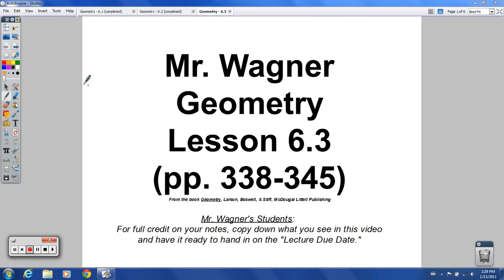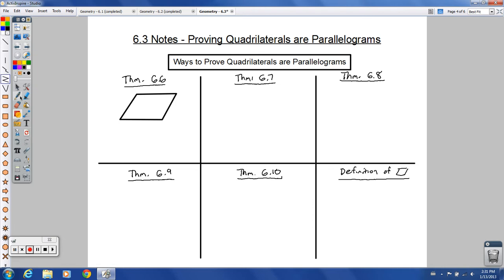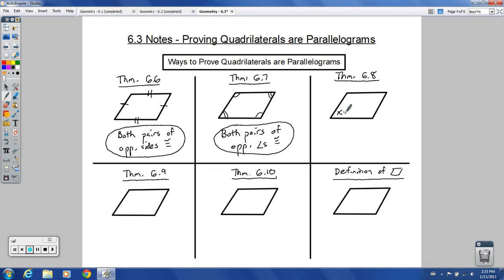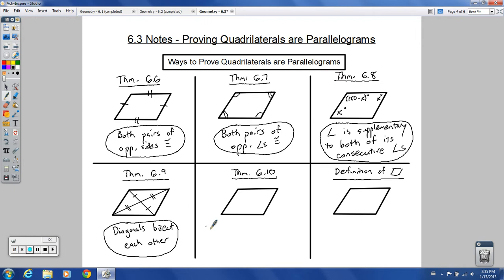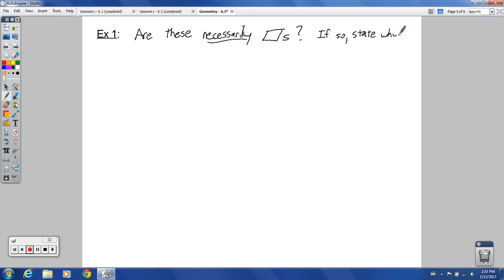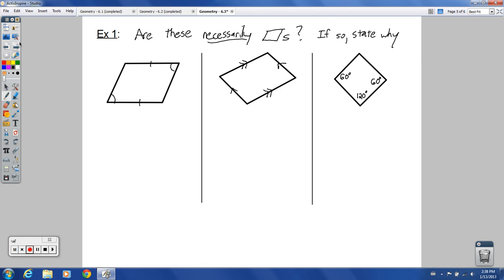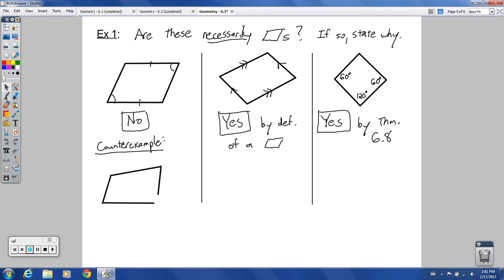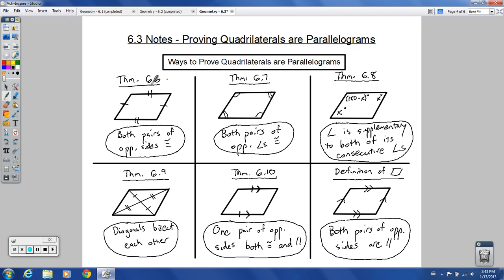Geometry - 6.3 - Proving Quadrilaterals are Parallelograms